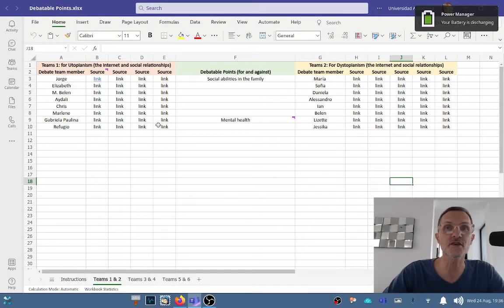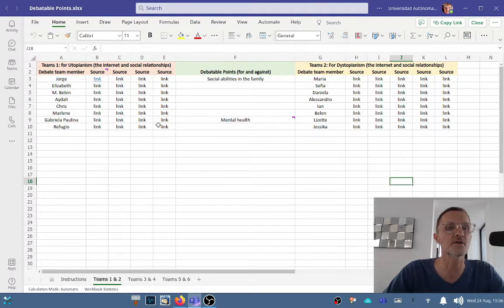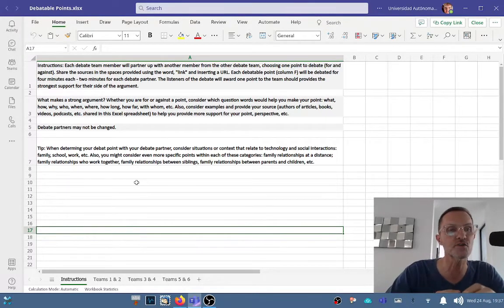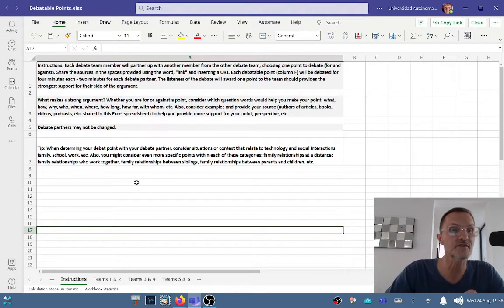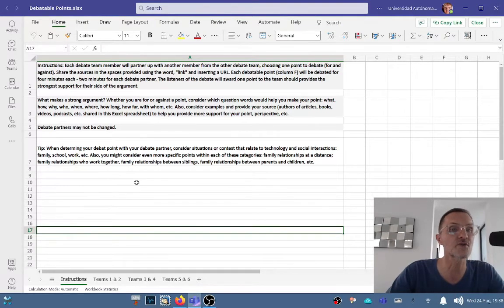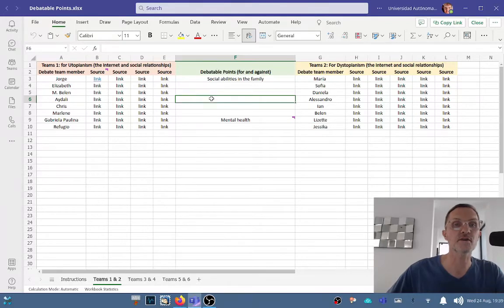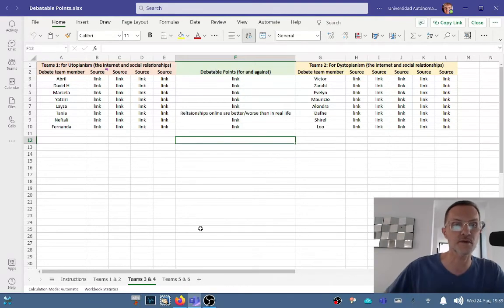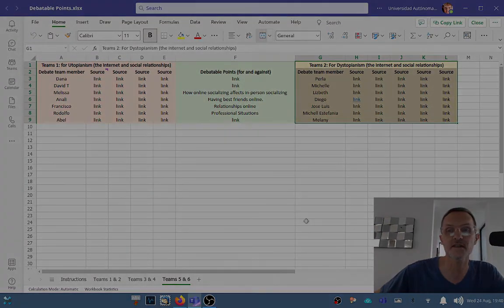Debate Instructions (Part II)